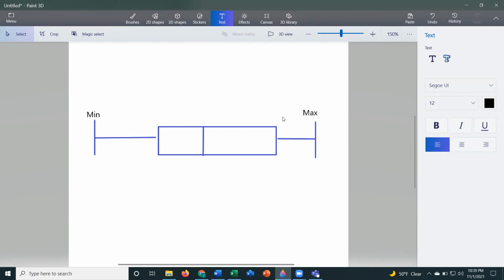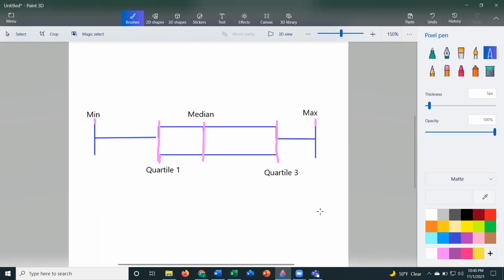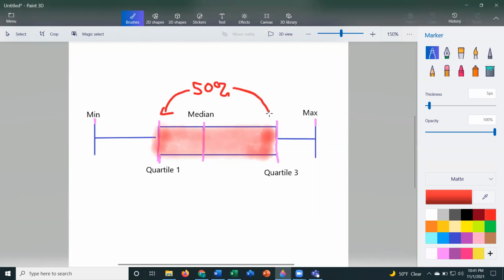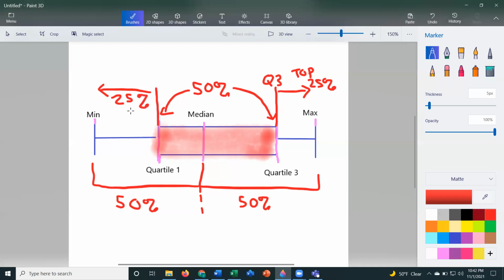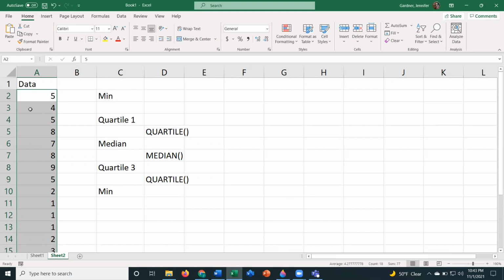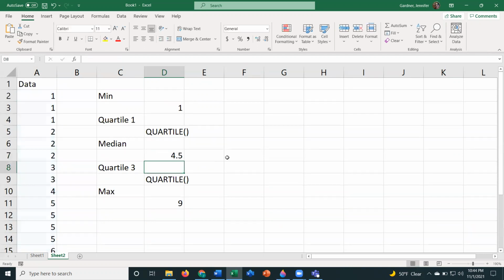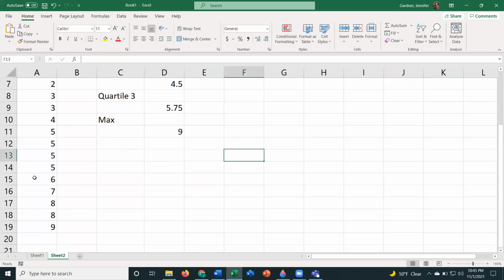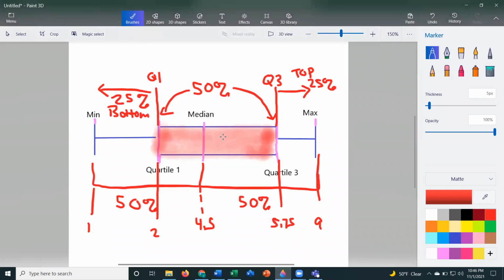Stats FAQs: Five Number Summary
Join Peer Tutor Jenny for a walkthrough of the Five Number Summary in Statistics!

Interested in learning more? Visit the Academic Support Center from Modules in your Brightspace course online. Here's a guide on what's available

Want more stats?! This playlist will do the trick. Be sure to read video descriptions for further learning opportunities!